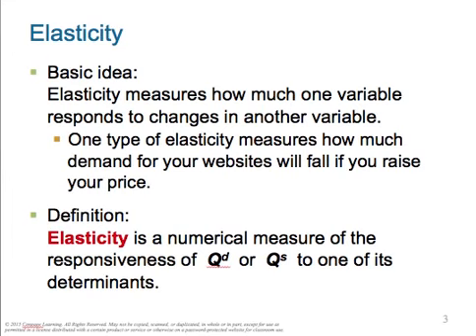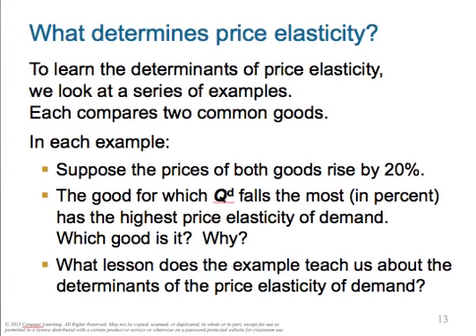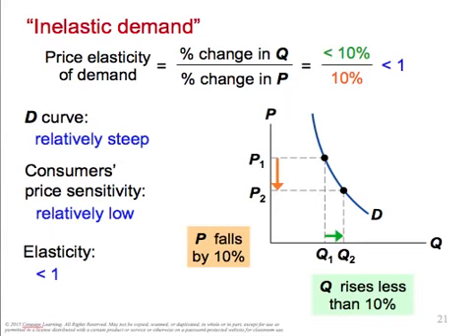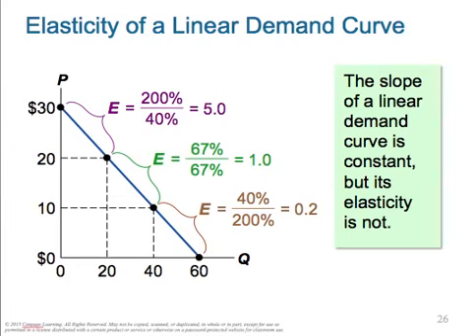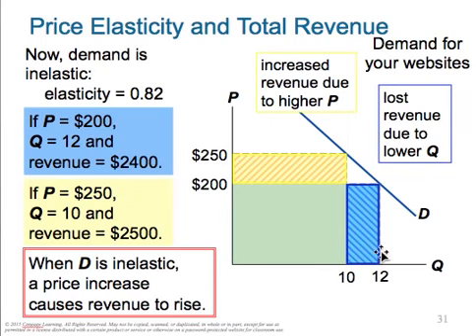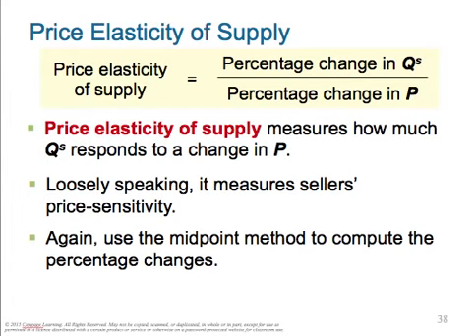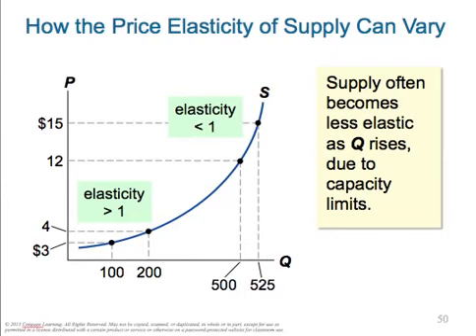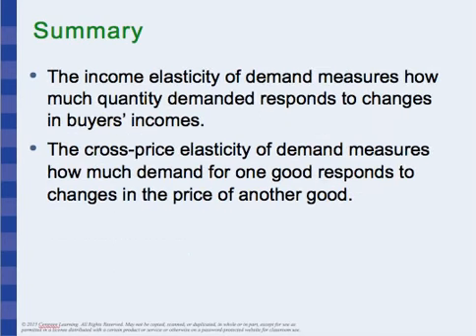ELASTICITY OF DEMAND AND SUPPLY & APPLICATION(ECON 101)